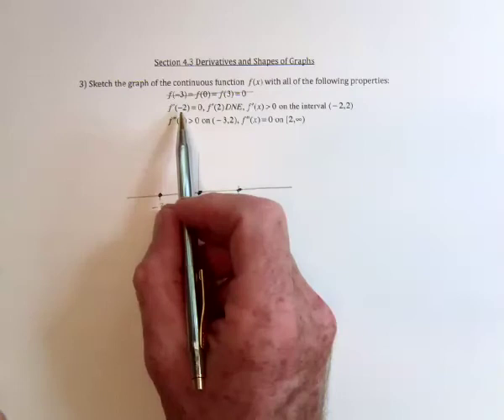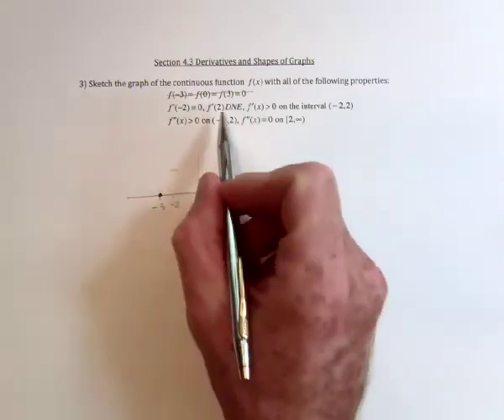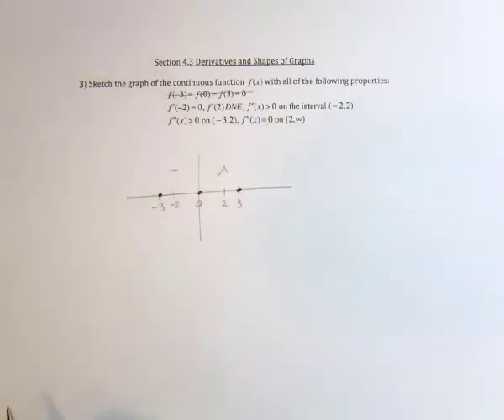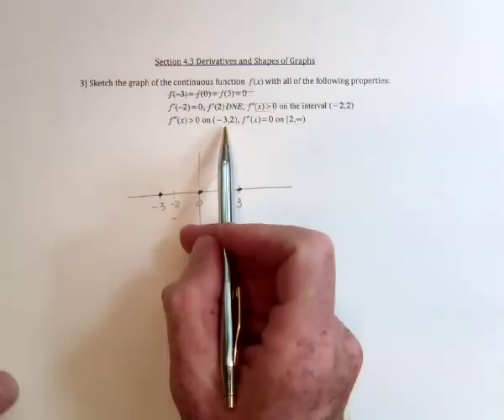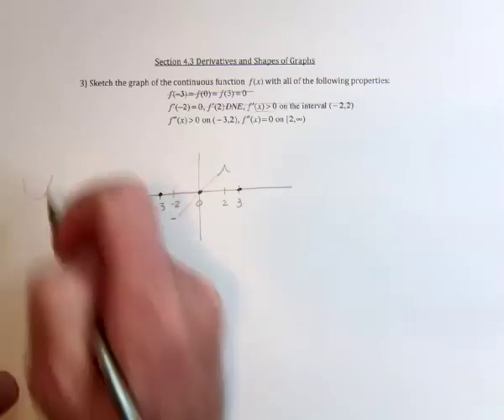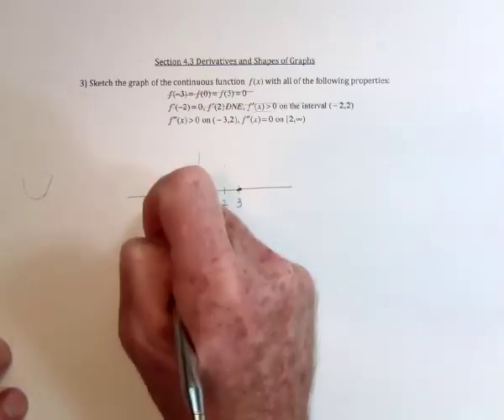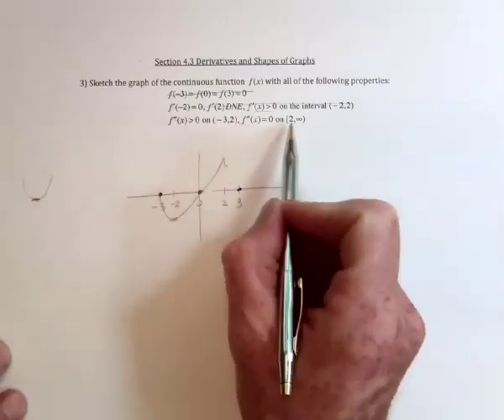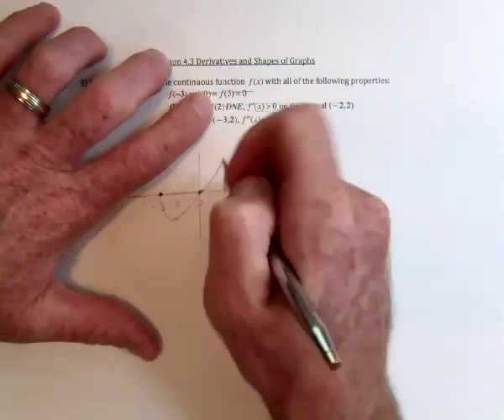4 3 3 Derivatives and Shapes of Graphs